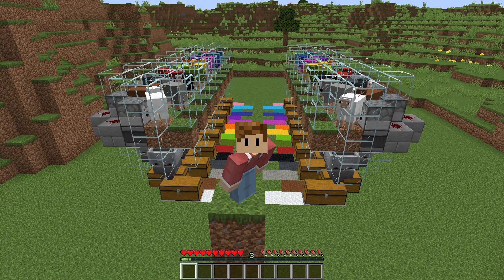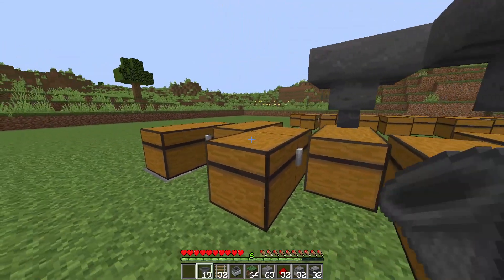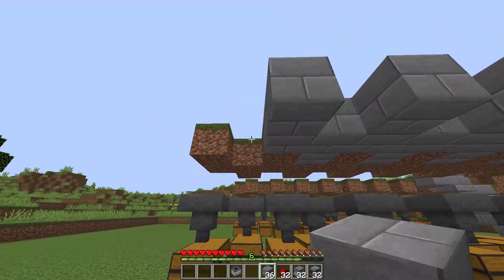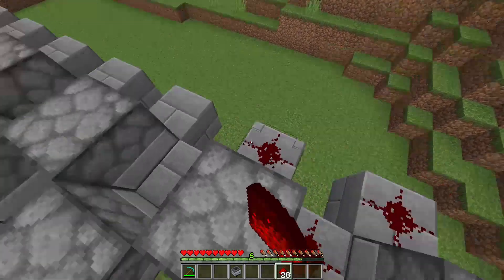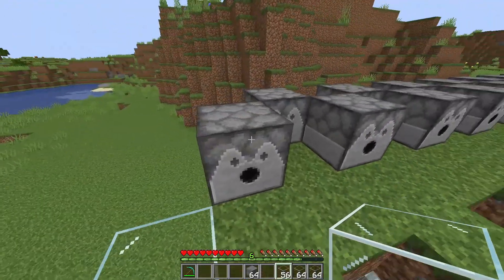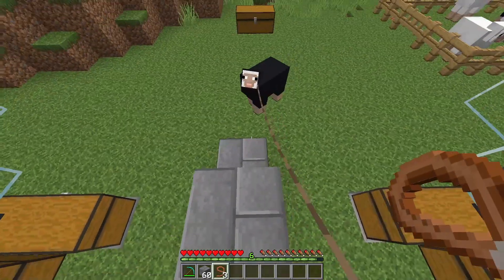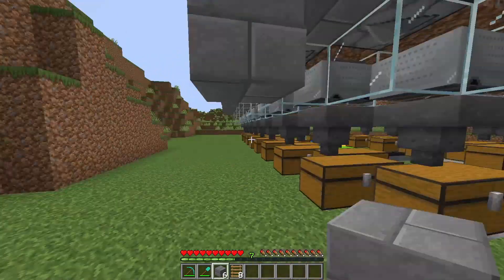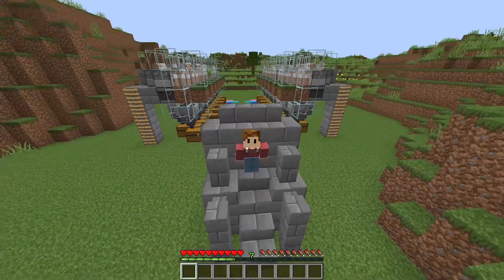Wool Farm Tutorial In Minecraft 1.16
In this video i will be showing you how to build a Automatic Wool farm in minecraft 1.16. This farm is really good and easy to build, but is a little on the expensive side if you dont have a Iron Golem Farm! Hope you Enjoy the video! And i hope this turtorial helped you!

Materials Needed for this farm:
64 - Chest
32 - Hoppers
32 - Rails
32 - Cart with Hopper
64 - Grass Block
2 stacks - Building Blocks
32 - Redstone Dust
32 - Dispenser
32 - Observers
4 stacks - Glass Blocks
+ 32 Sheep From your own farm
+ Dye color, to apply on the sheep to get the wool you would like!
+ A couple Leads

Time Stamps:
0:00 - Wool Farm Tutorial In Minecraft 1.16
0:18 - Materials Needed for this farm
0:43 - Find a Good Location
0:52 - Tutorial of how to build the farm
8:15 - Transport the sheep to the farm
8:59 - Select the dye colors you want
11:00 - Last step from completing the wool farm
12:04 - Outro